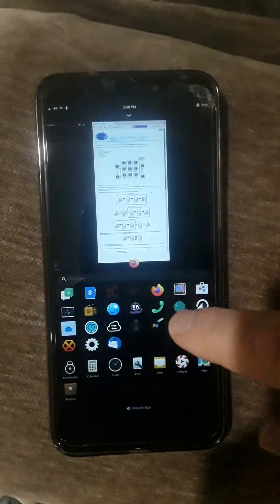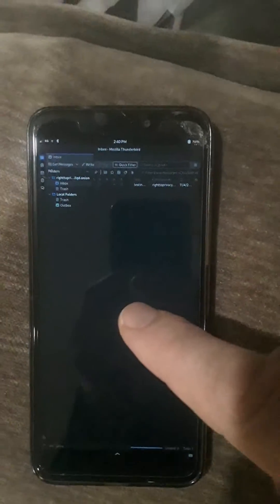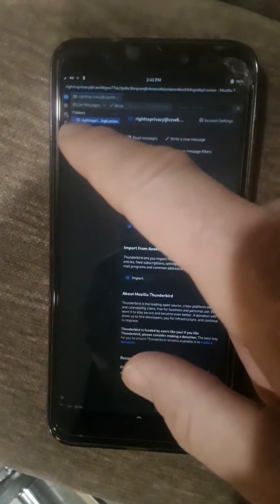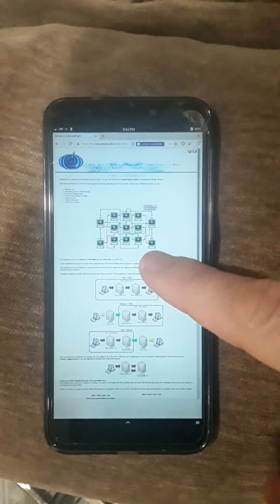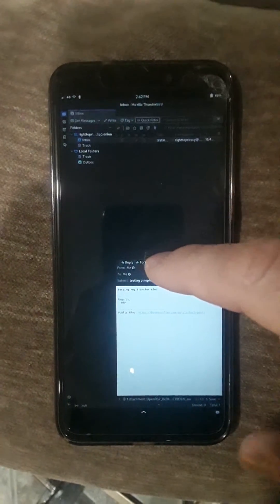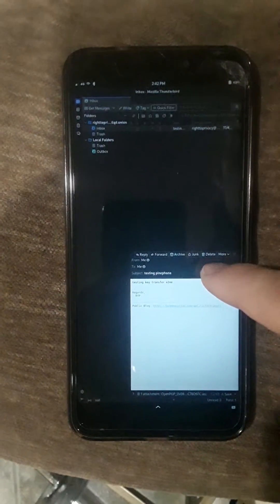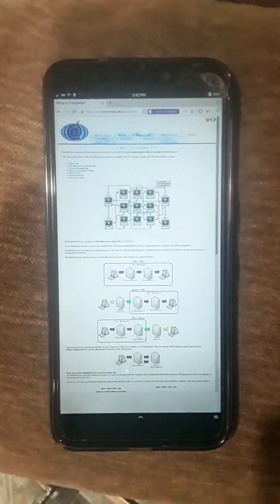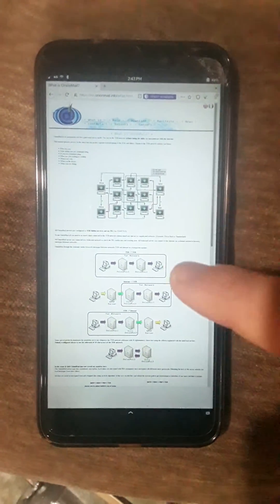Most Secure Private Email Setup? Thunderbird + Onionmail + PGP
Most secure / private email option? Try This: Onionmail Federated Tor Hidden Service  Email + Thunderbird PGP Setup. Shown On My Pinephone (Any Device Can Use This Setup).

⭐ *Help original content like this continue by SHARING THIS VIDEO*

💎 MONTHLY MEMBERSHIP (exclusive content, early releases, select img early access)

💎 MONERO:
48qtspi5En44mJZLeiMoHYFEmuJfQYb5DLQxLDr7d1NXc53XaAvoT8PS3wBrhEc3VY1wxu5Rgw6oKBYgahpSAYnpHntbQNM